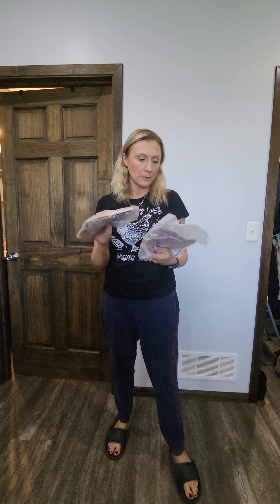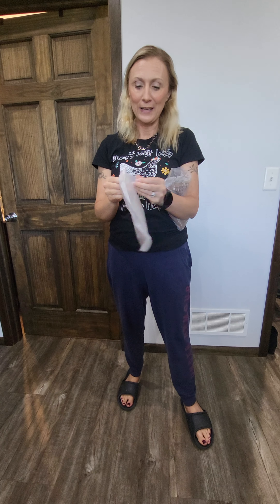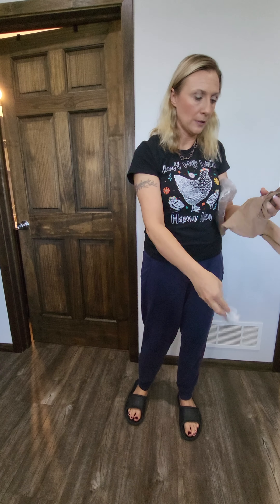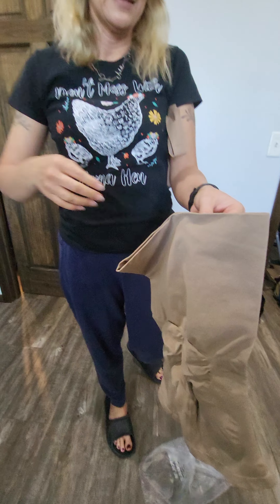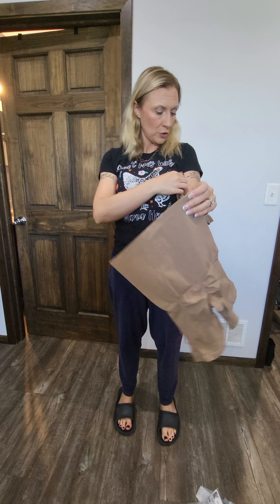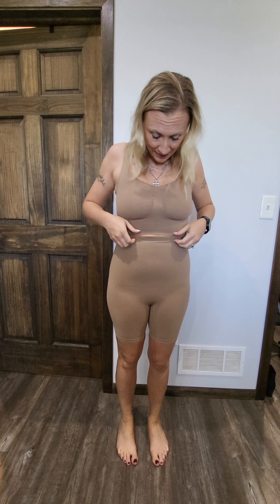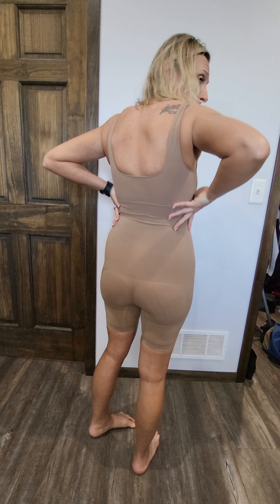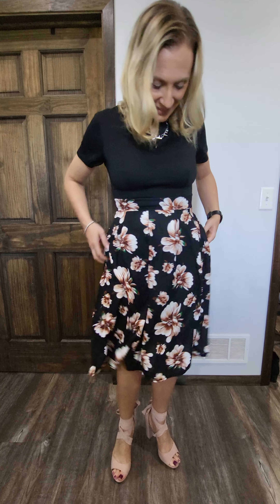Fabletics Yitty shape wear#fashion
thank you. this worked out really well.